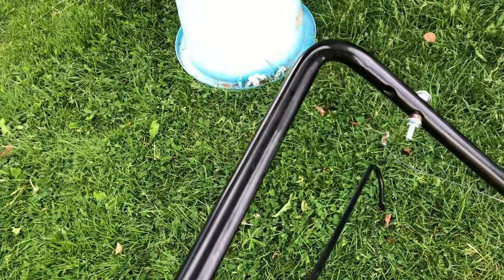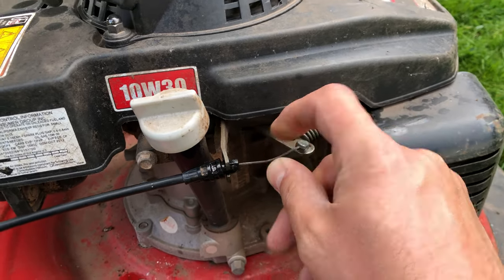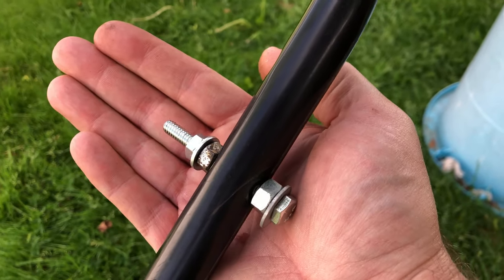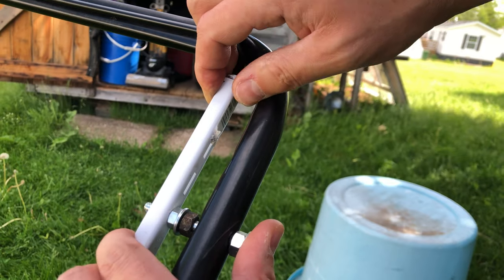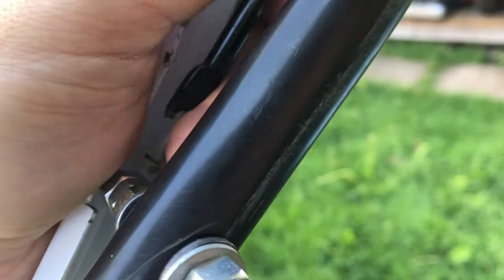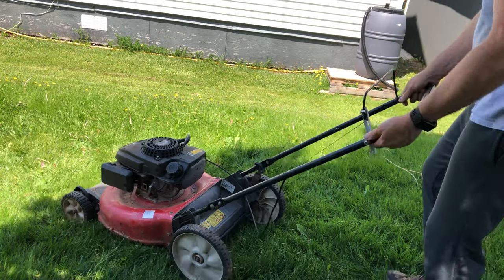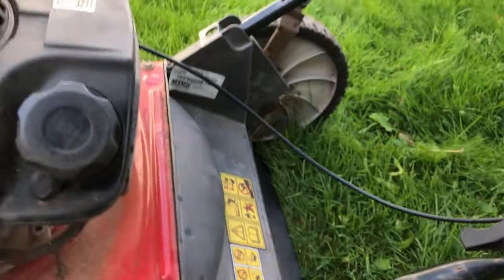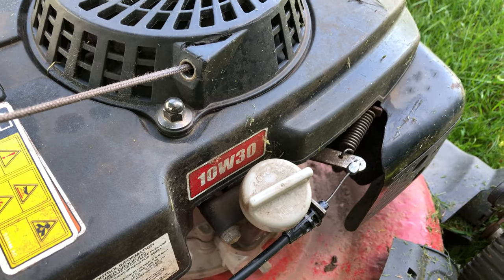Fixing a free lawn mower for cheap, fixing the safety bail bar handle. MTD Yard Machines Craftsman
This is a video about a 2013 Yard Machines 11A-B02L500 control handle redneck repair.
The control bar (aka bail bar) had snapped rendering the mower inoperable. The mower spent much of its life outdoors and so the control cable was seized, probably a contributing factor to the failure of the bail bar.

If you want to fix things right, the parts you need are
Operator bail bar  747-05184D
This part replaces: 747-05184, 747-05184A, 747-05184B, 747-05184C

And maybe the control cable, if yours is seized
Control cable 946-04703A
This part replaces: 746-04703, 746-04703A, 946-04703